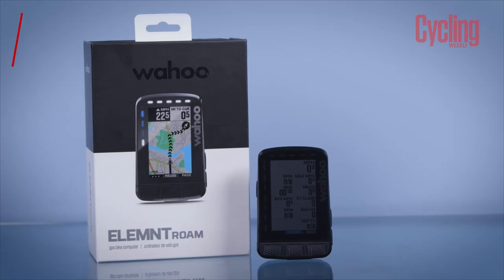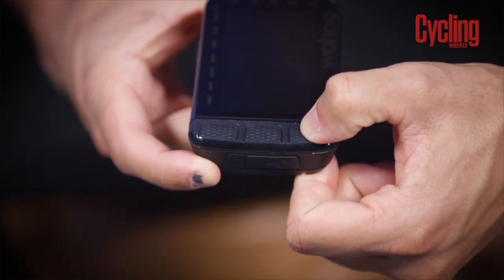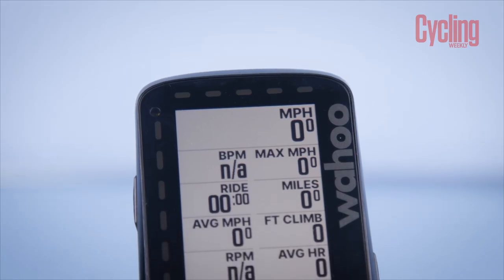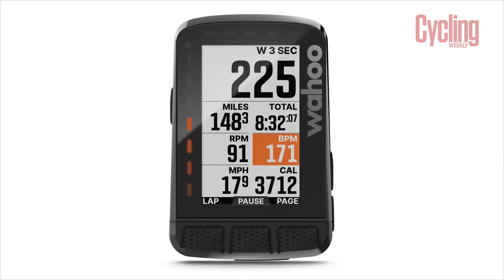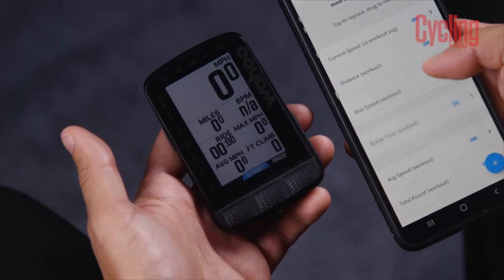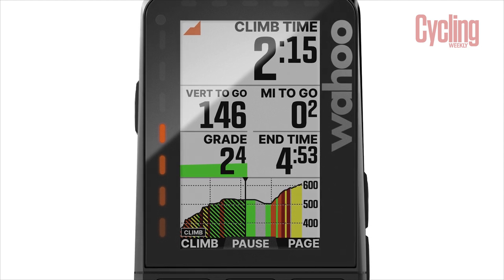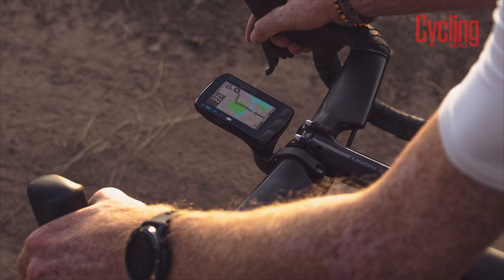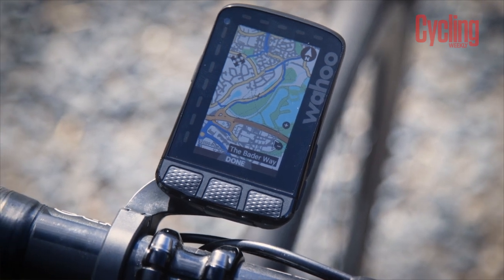NEW V2 Wahoo Elemnt Roam Bike Computer | Is It Just A Big Bolt?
Wahoo have just launched their brand new 2023 V2 Elemnt Roam. It's packed with new features both on the hardware and software side so we got our hands on one, gave it test to find out what it's all about. There's a lot to like and somethings which maybe could have been better. Do let us know what you think of the new Wahoo Elemnt Roam down in the comments.

00:00 - Intro
00:17 - What's In The Box
01:04 - Hardware
05:41 - Set Up
07:35 - Software
11:23 - Verdict